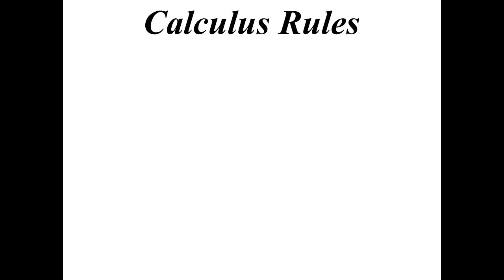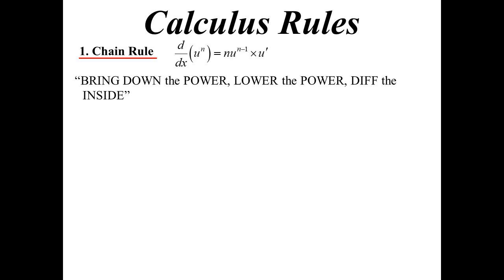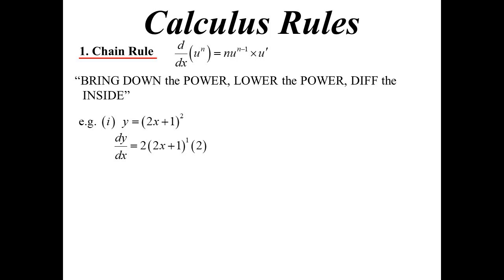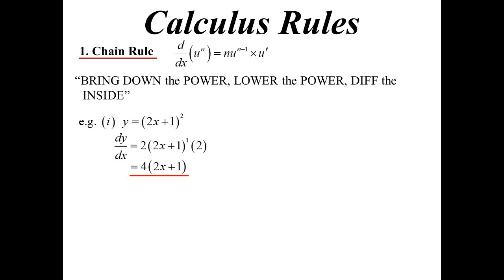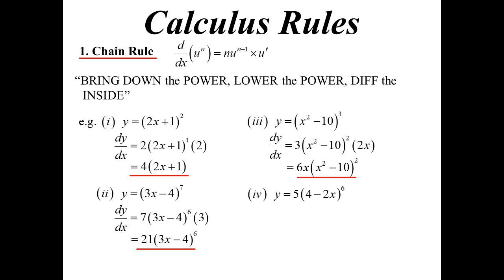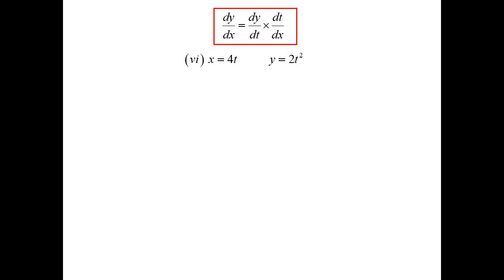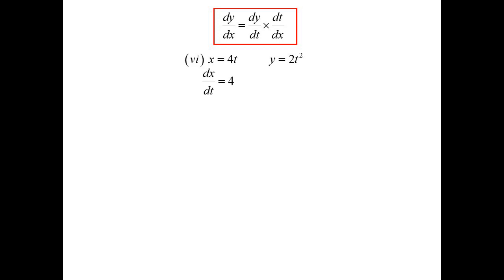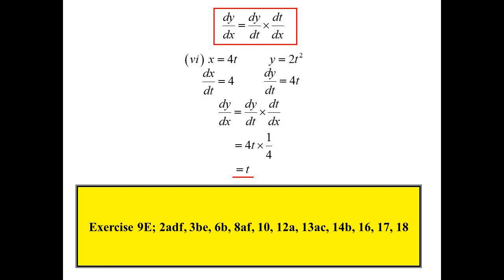11X1 T11 05 chain rule 2020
The first of our calculus rules that will allow us to differentiate more involved functions, such as composite functions.